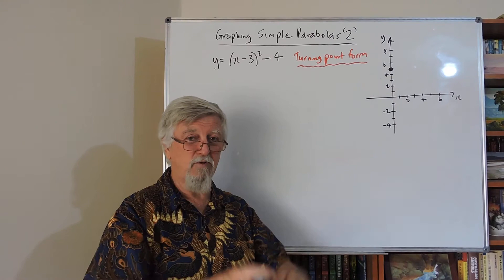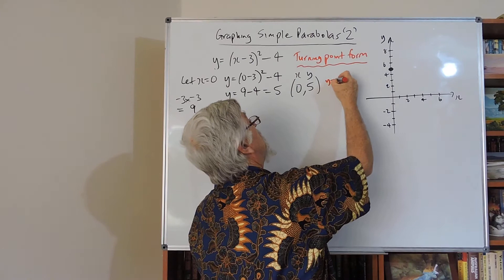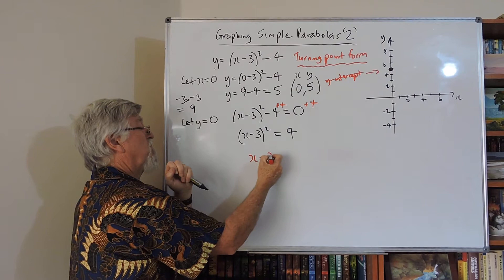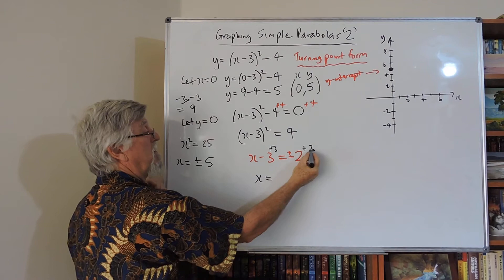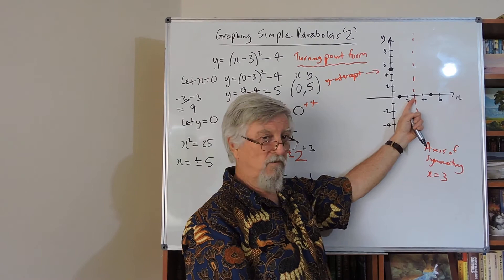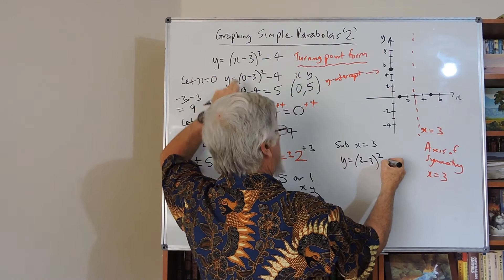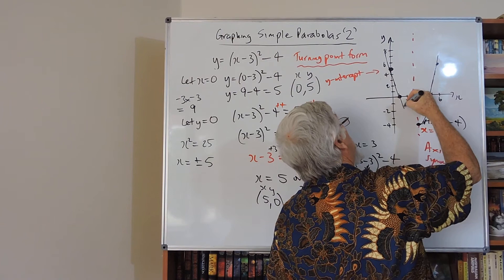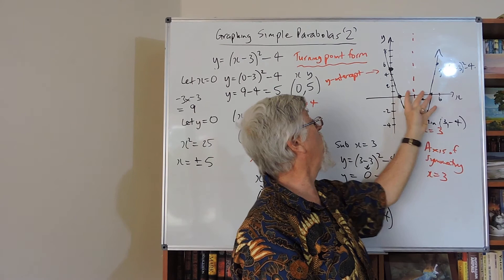Parabolas 05 Graphing In Turning Point Form With a = 1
This is one of my first videos. Please excuse that I was such a novice at this process and the technology involved.

This is a short video with one example. No massive explanation to keep it brief. This is a follow up to consolidate the previous videos with more cases. This is useful to Australia years 10-12 'academic/examinable' courses.